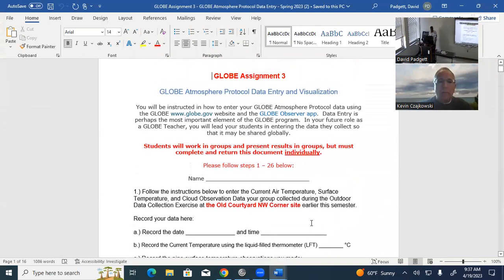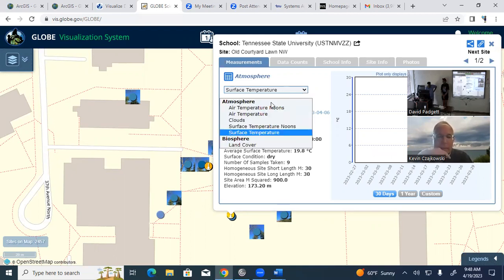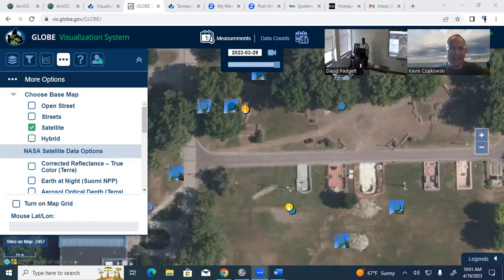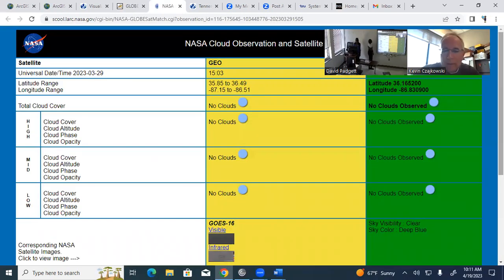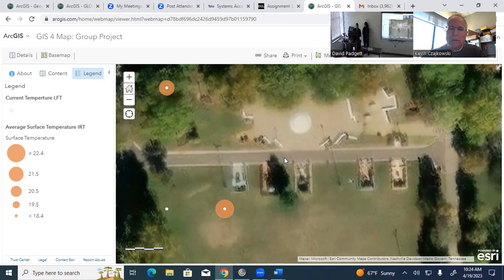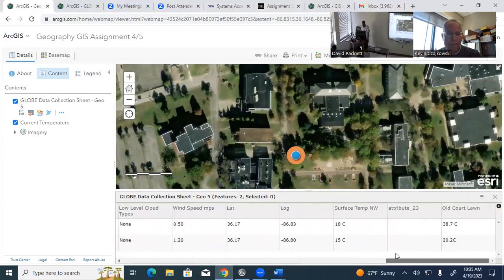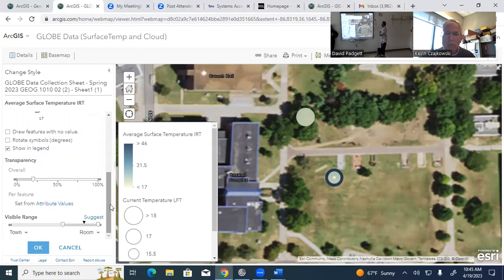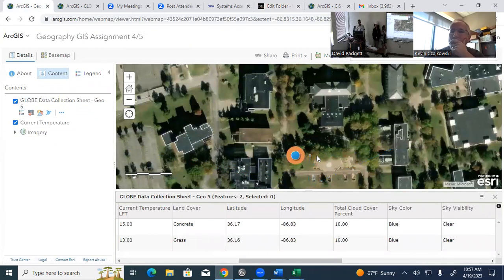Earth Week Presentations GEOG 1010 02 4 19 2023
Geography students at Tennessee State University present the results of their GLOBE Atmosphere Protocol mapping projects.